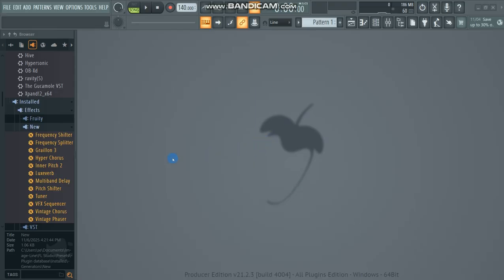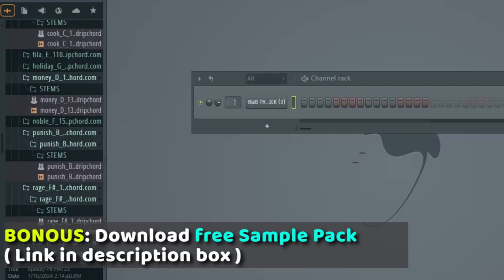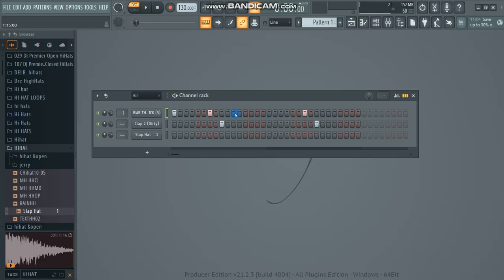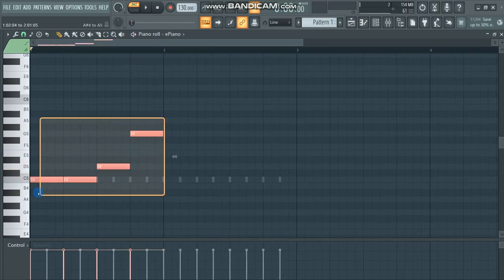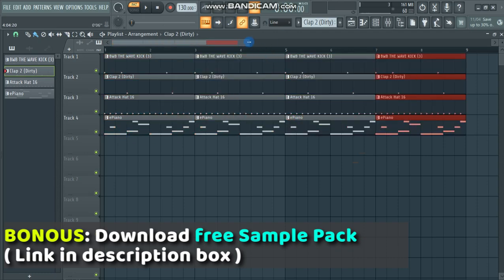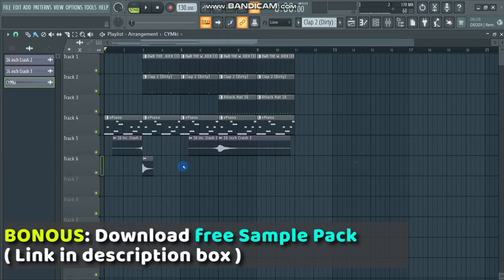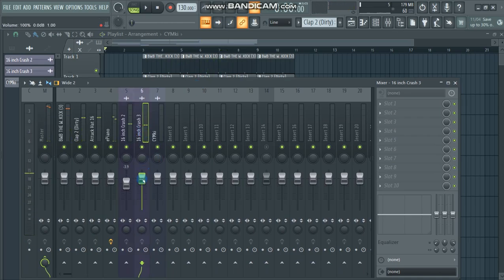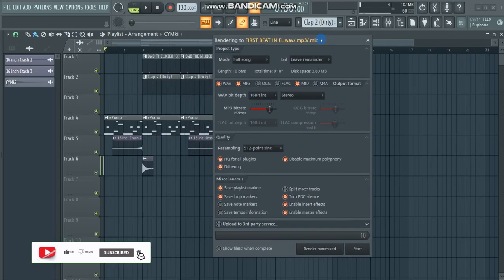I WILL TEACH YOU FL STUDIO IN 3 MINUTES : fl studio beginner tutorial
FL Studio - Complete Beginner Basics Tutorial
🎧 I WILL TEACH YOU FL STUDIO IN 3 MINUTES!
If you’re a beginner looking to learn FL Studio fast, this quick tutorial will show you everything you need to start making beats today. No long videos, no confusion — just the basics made SIMPLE.

In this 3-minute FL Studio beginner tutorial, you’ll learn:
✔️ How to navigate the FL Studio interface
✔️ How to add drums, melodies & instruments
✔️ How to use the channel rack, playlist & mixer
✔️ How to export your beats
✔️ Tips to make your workflow faster

Whether you want to produce Afrobeats, Trap, Amapiano, Gospel, Hiphop, or EDM — this quick guide will help you start immediately.

🔥 More Music Production Tutorials Coming!

🎹 Gear & Plugins I Use:

Waves Plugins
Antares Auto-Tune
Morphine VST
Cubase (for mixing)

📩 Contact / Socials

Channel: MR. SPEEZY

In this video I show you everything you need to get started in FL Studio, including what version of FL Studio you'll need, the interface, making melodies, drum sequencing, mixing, arrangement, exporting, and more. This is the complete beginner's guide to FL Studio in 2025.

00:00 Intro
01:12 FL Studio Versions
02:12 Getting Used To The Interface
06:48 Installing Sounds & VST Plugins
08:10 Making Your First Melody
19:46 Processing Your Melody (Mixing)
26:01 Drum Sequencing
30:23 808s & Kicks
34:54 Percussion
35:50 Mixing
37:14 Arrangement
42:33 Recording Audio
44:09 Exporting
45:43 Final Listen

Busy Works Beats